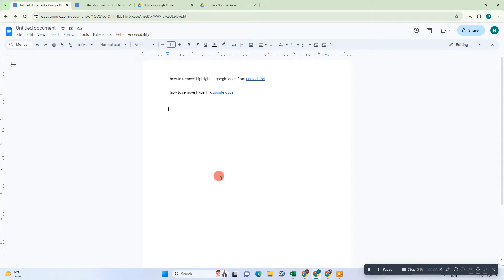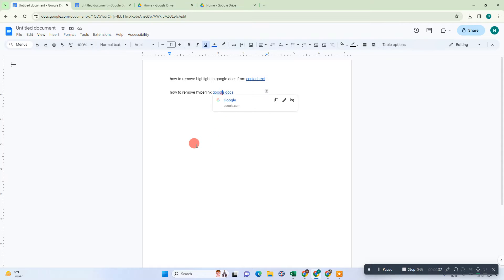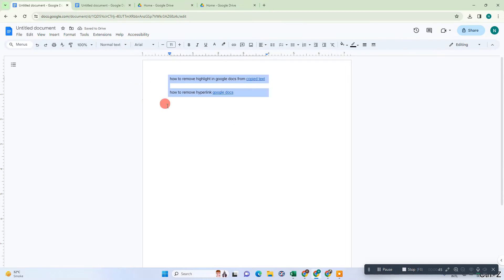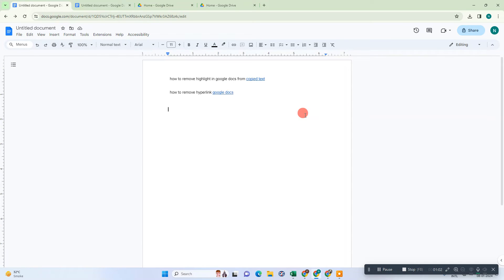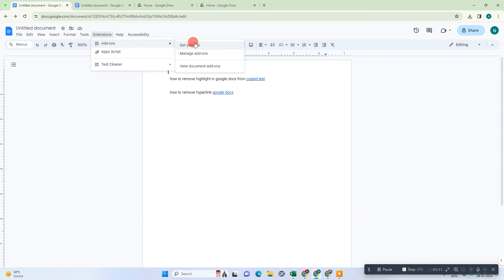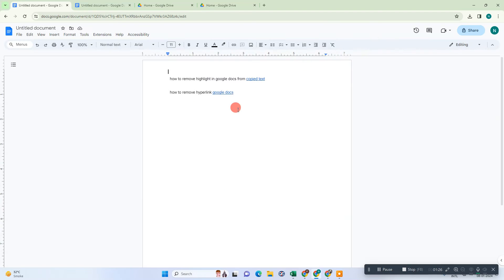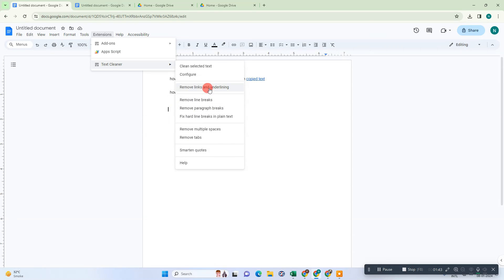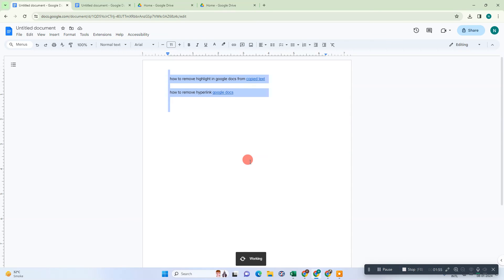How to Remove Hyperlink in Google Docs | Get Rid of Hyperlinks in Google Docs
Removing hyperlinks in Google Docs is important, especially when you're copying and pasting data. sometime, hyperlinks stick around even after pasting. This tutorial guides you through simple steps to remove unwanted hyperlinks from your document.